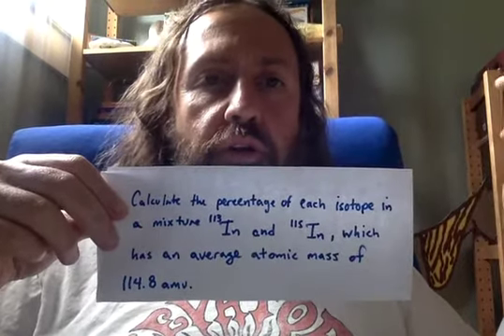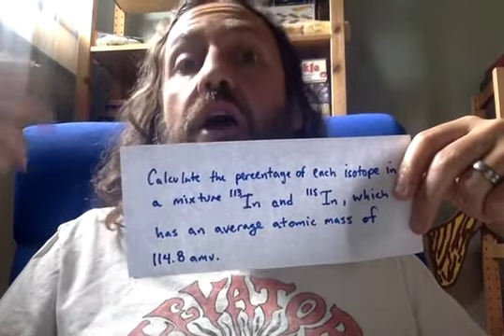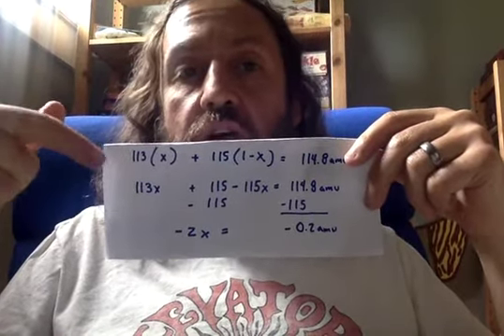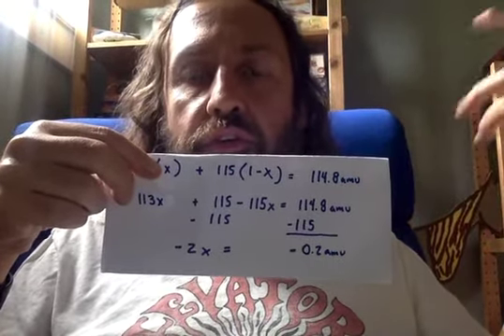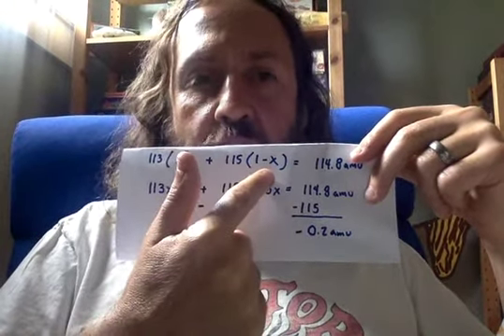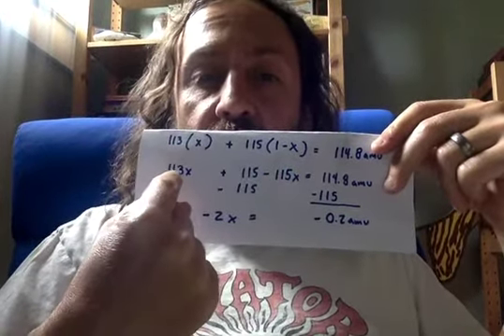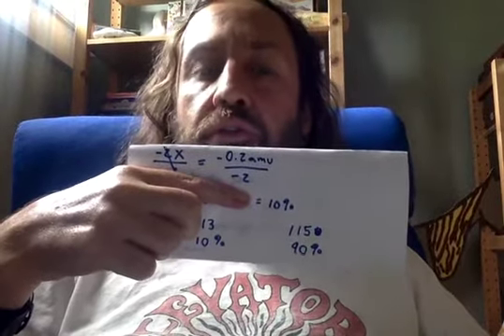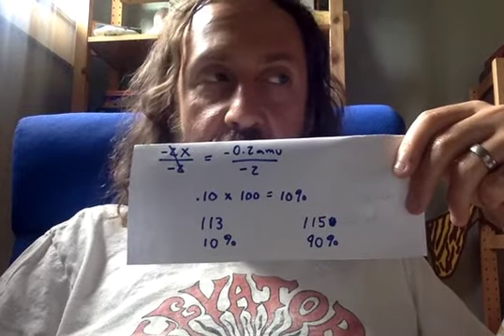Percent Abundance Algebra